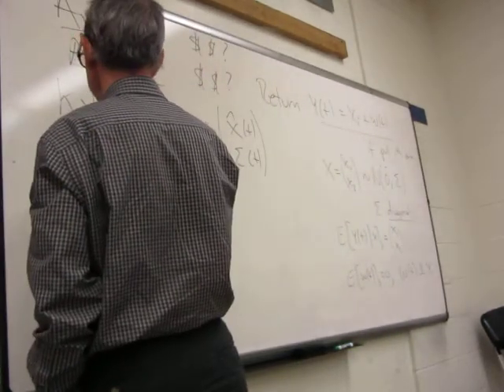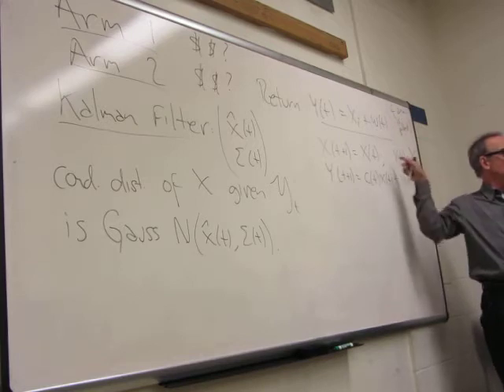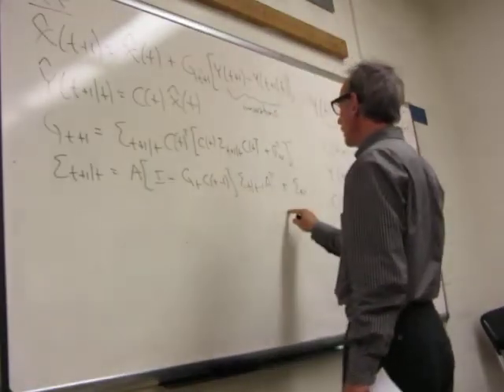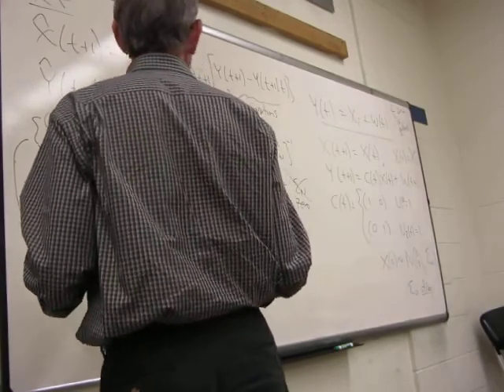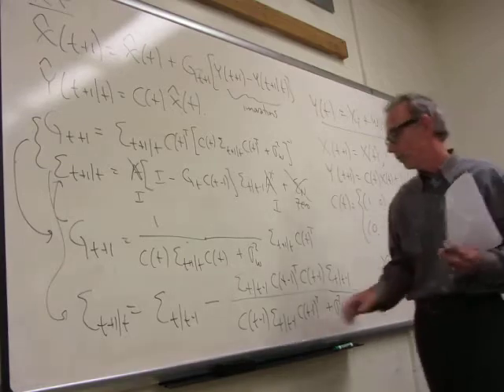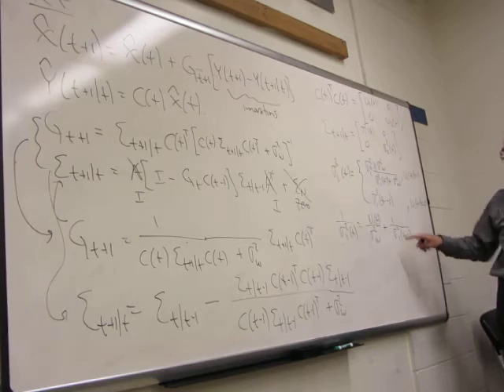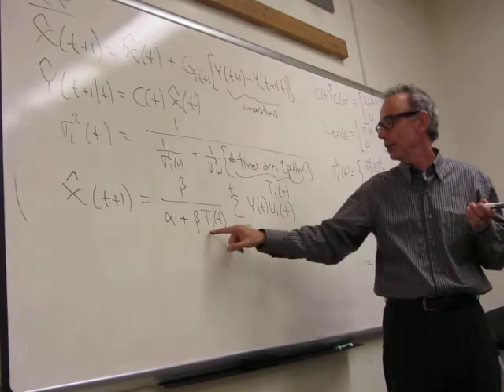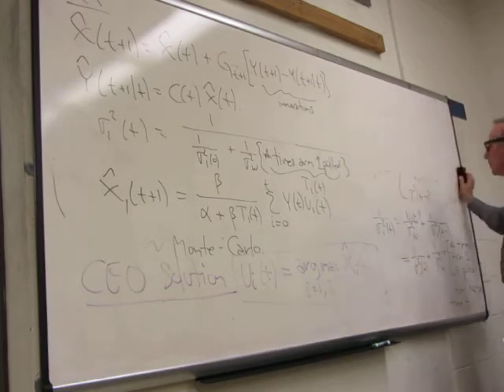Stochastic Control # 10 Dr. S. Meyn: Reinforcement Learning